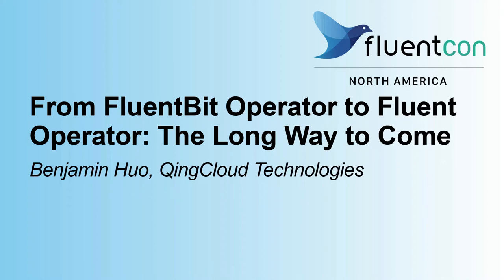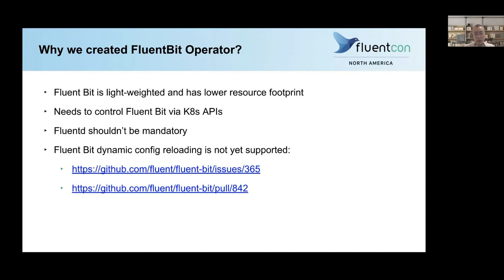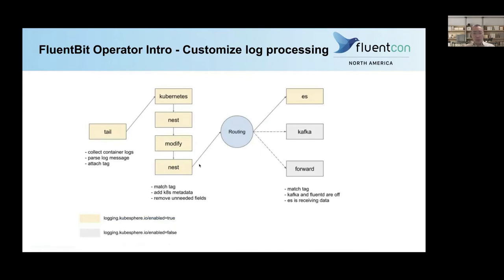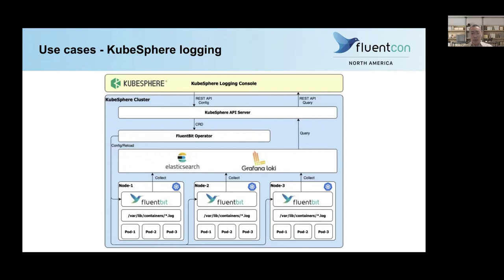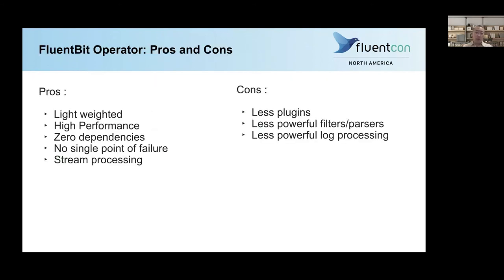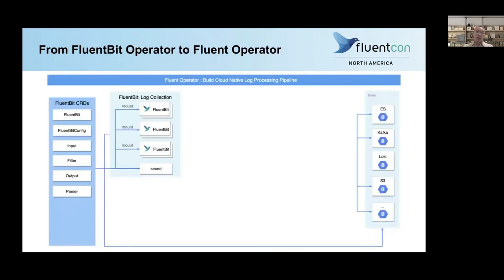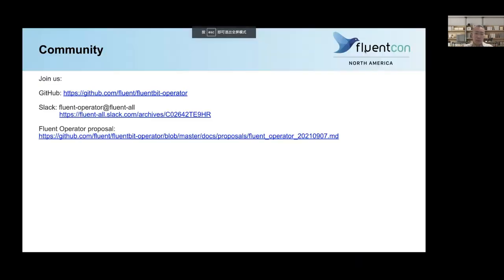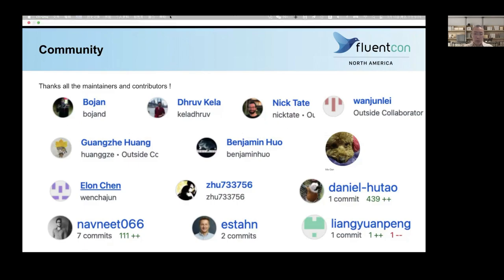From FluentBit Operator to Fluent Operator: The Long Way to Come- Benjamin Huo, QingCloud Tech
From FluentBit Operator to Fluent Operator: The Long Way to Come- Benjamin Huo, QingCloud Technologies

FluentBit Operator was created by the KubeSphere community to solve several problems:

1. Collect K8s logs through a light-weighted agent like Fluent Bit.

2. Control Fluent Bit via Kubernetes API.

3. Collect logs and then send them to the final destination without having to go through Fluentd.

4. Enable dynamic config reloading for Fluent Bit to reload its config whenever the config changes without restarting the Fluent Bit Pod.

FluentBit Operator has reached its maturity level gradually after two and a half years of iterations, and KubeSphere and Fluent Community collaborated to transfer it to the Fluent organization.

Sometimes Fluentd is still needed as an optional sink to aggregate logs received from Fluent Bit, then filter and forward to more destinations. So FluentBit Operator maintainers are considering adding Fluentd CRDs and rename the project to Fluent Operator.

In this talk, FluentBit Operator maintainers will talk about the architecture and use cases of FluentBit Operator and the design of Fluent Operator.